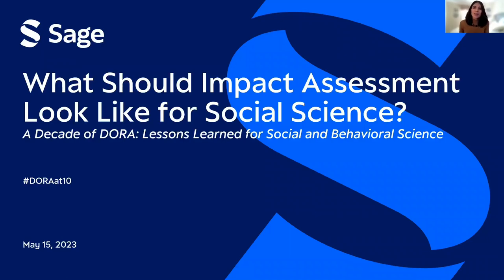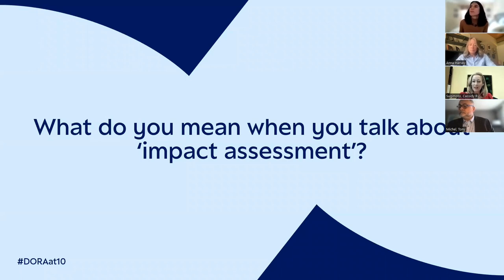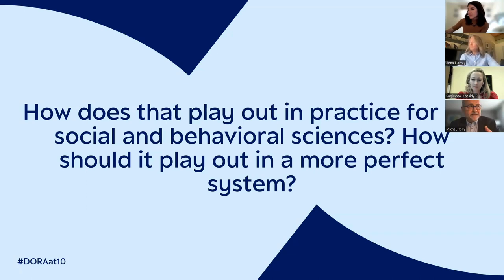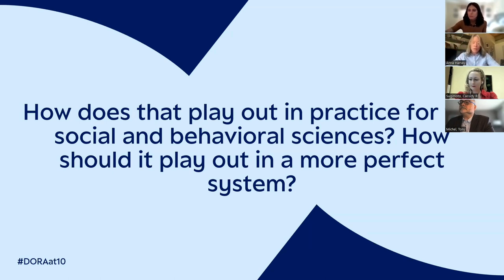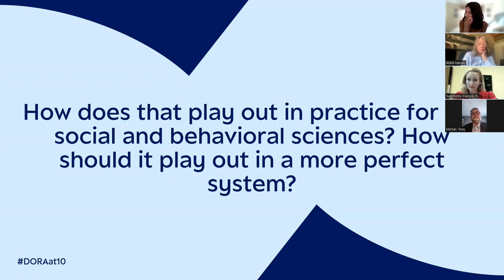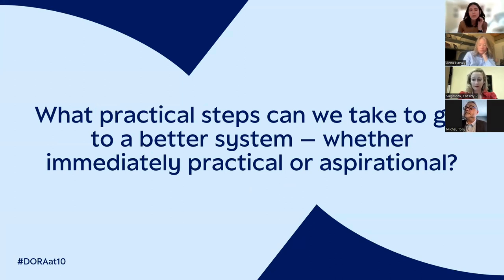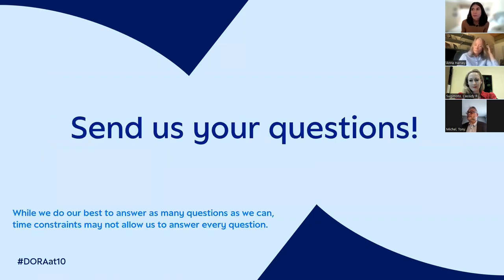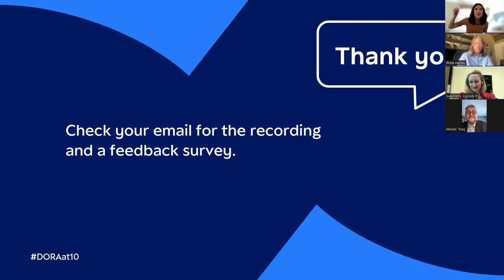Webinar Recording: What Should Impact Assessment Look Like for Social Science?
A decade ago, the San Francisco Declaration on Research Assessment, or DORA, tackled the pressing need to improve how funders, institutions, policy makers and others evaluated scientific research and its outputs. Existing measures, centered on scholarly citation, tended to use where the outputs were published as a proxy for the research’s quality, utility, and impact, measuring all disciplines with the same yardstick.
In the 10 years since, various efforts to improve assessment and measure societal impact have launched that downplay or even eliminate literature-based measurements. Ideas for these new measures focus on impact in the real world, address disciplinary differences such as those between social science and physical science, and offer useful tools for researchers and end-users alike.
This panel will engages representatives from social and behavioral science to discuss all of this and more.